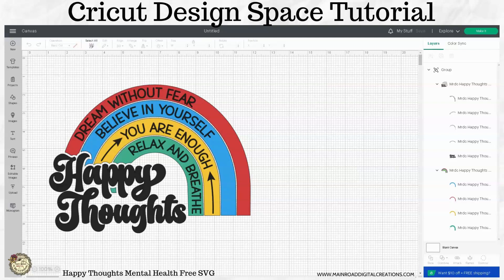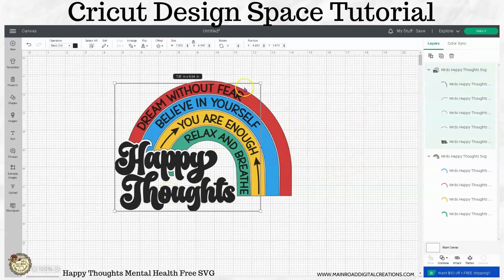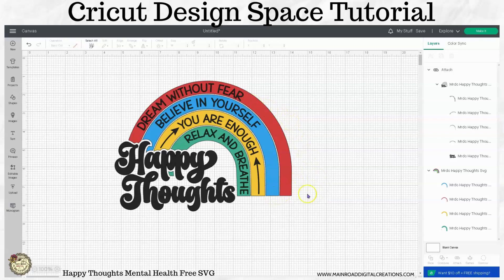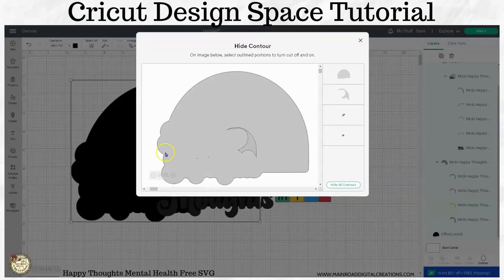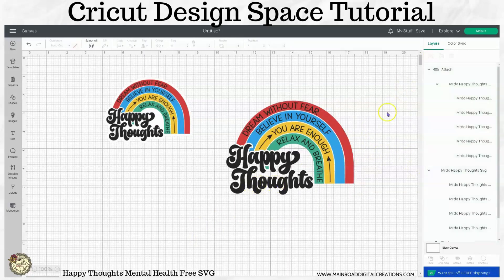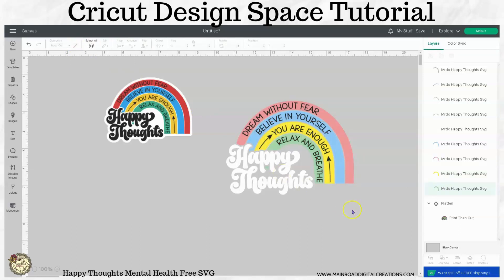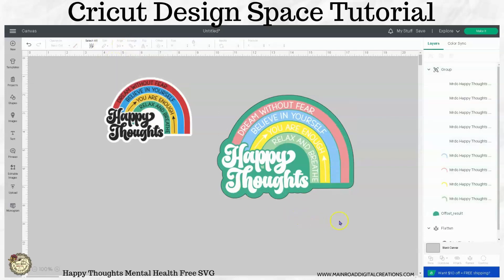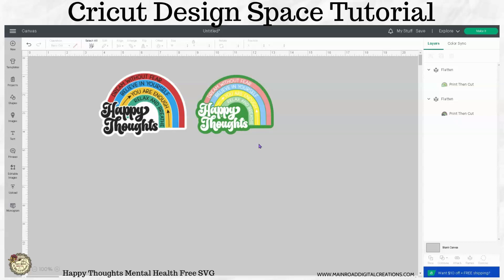Cricut Design Space Tutorial-How to Upload, Ungroup, & Attach your Free Happy Thoughts SVG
This short Cricut Design Space tutorial will show you how to ungroup and attach elements in this week's Free Happy Thoughts/Mental Health SVG.
Attaching the elements from your design makes the cutting process easier with your vinyl cutting machine.
Find this Free SVG and the names of the fonts, including the links to where you can find them, in this week's blog post!